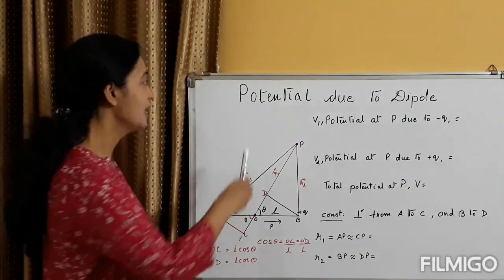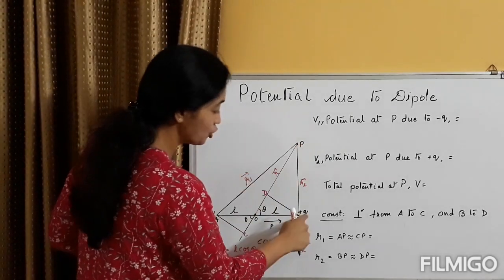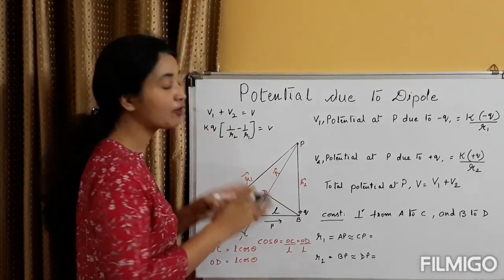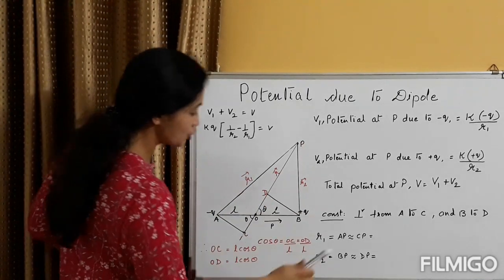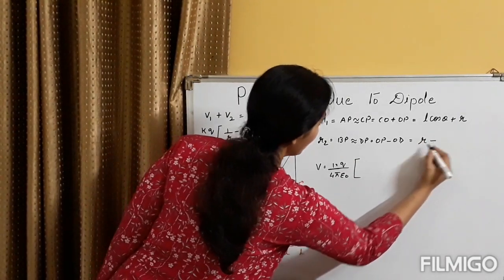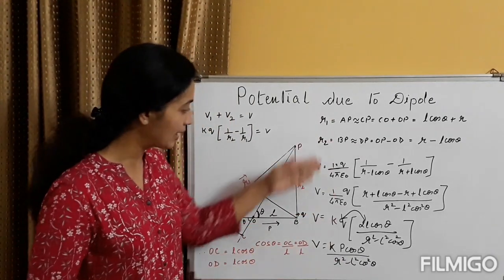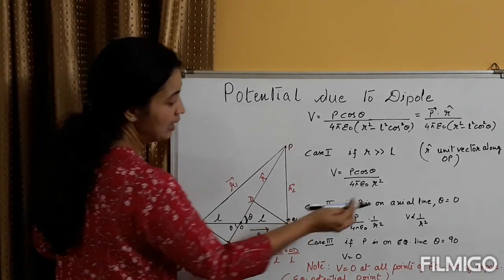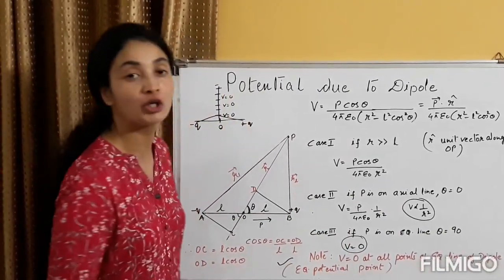CLASS XII: POTENTIAL DUE TO DIPOLE | EPISODE 3 | POTENTIAL AND CAPACITANCE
Hey there, this is the 3rd episode for the second chapter explaining electric potential due to dipole. Hope you have a great learning experience!